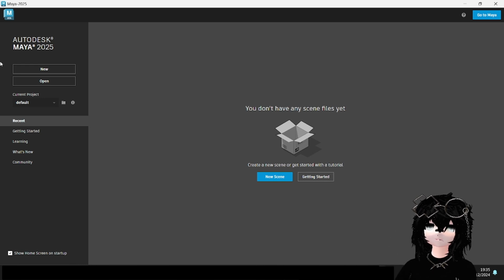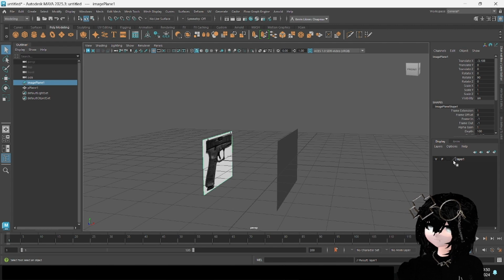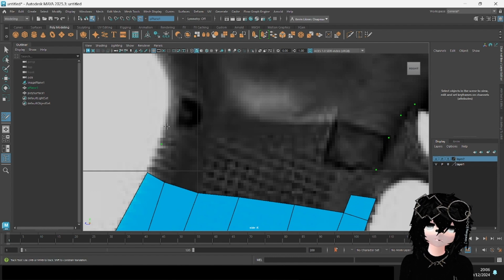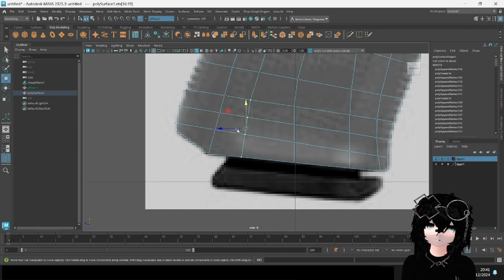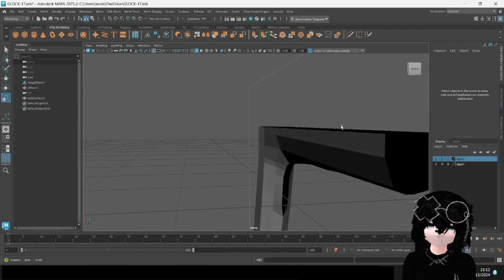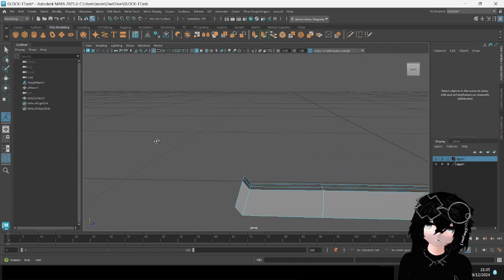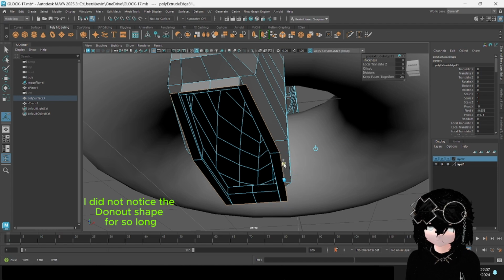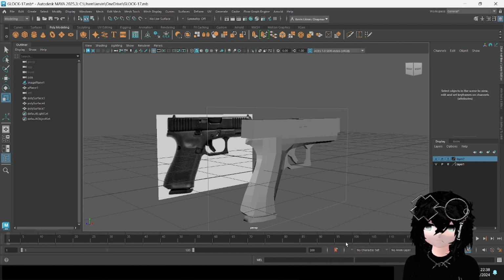Hvordan lage en enkel 3D-modell i Maya 2025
Alle tutorials på kanalen vår er laget av elever på Informasjonsteknologi og medieproduksjon (IM) ved Haugaland vgs.

Å lage tutorials stemmer godt overens med vår undervisningsmetodikk. Vi har stort fokus på å lære seg å lære. Vi vet at kunnskap innen informasjonsteknologi og medieproduksjon er ferskvare, slik at det å kunne sette seg inn i ny kunnskap på egenhånd, er helt essensielt. Som elev på IM vil man kontinuerlig måtte sette seg inn i nye programmer og teknologier.